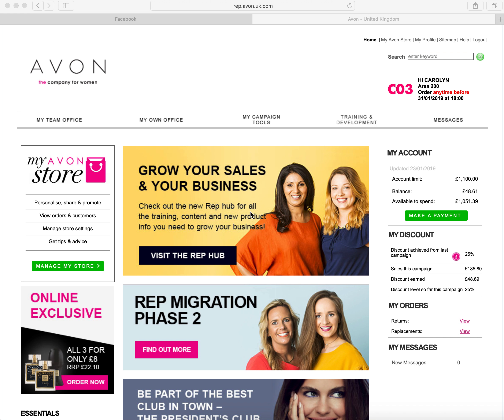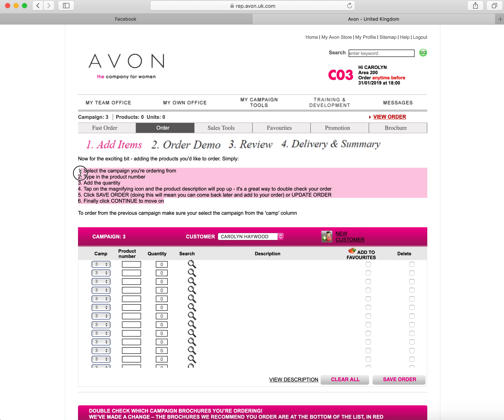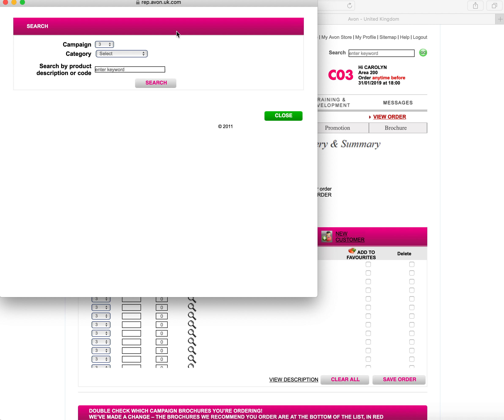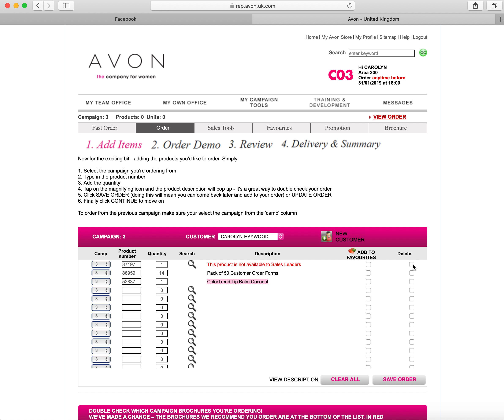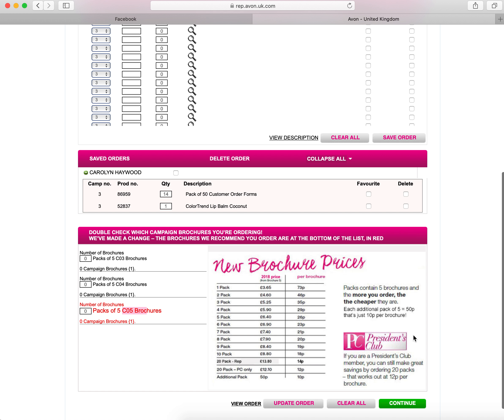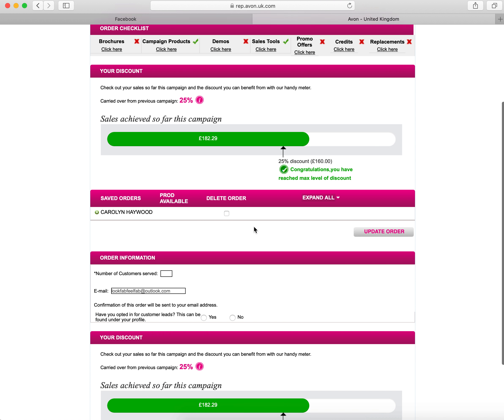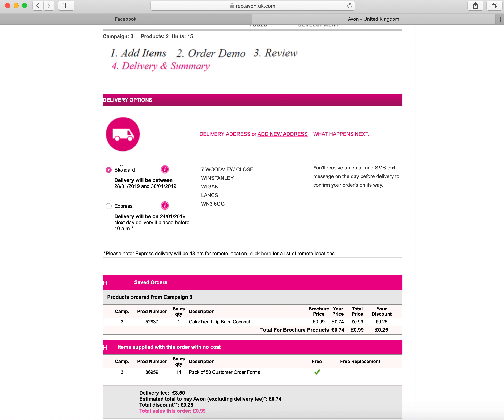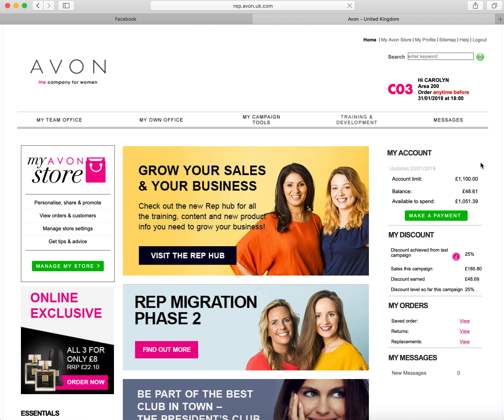Placing an Avon order (desktop)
take a look at how to place your Avon order as a rep